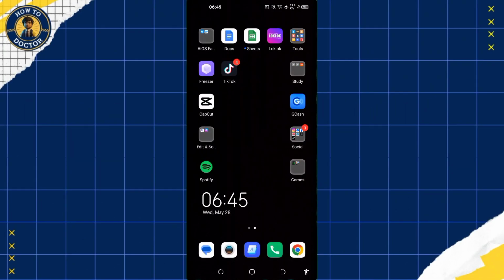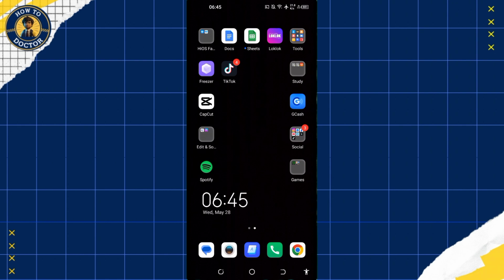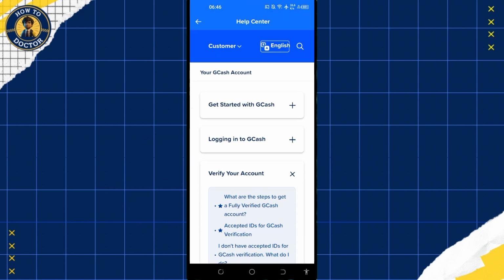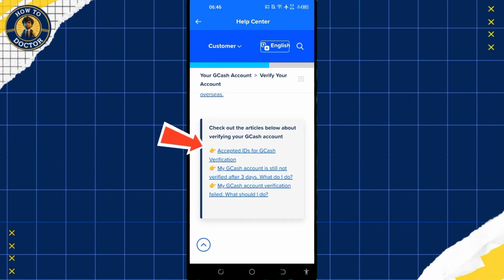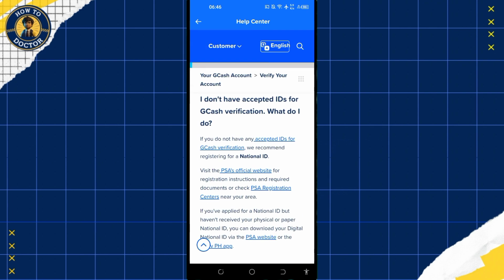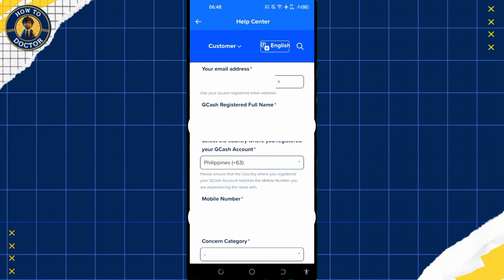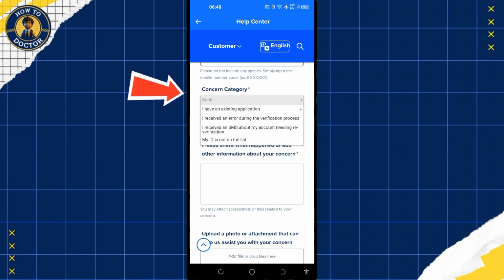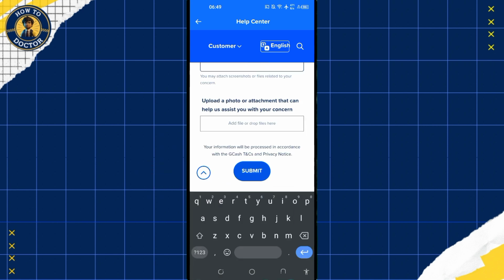Can't Verify GCash? Student ID Method Works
How to Fully Verify Using Student ID in Gcash
Welcome back to the HOW to Doctor channel! In this video, we provide a detailed `tech tutorial` on the `verification process` for GCash using a Student ID. We guide you through the `step by step process` of `how to do` this within the GCash app, ensuring a seamless `id verification`. 💻📱

00:00 - Introduction
00:01 - Overview of Verification Process
00:30 - Steps to Verify Your Account
00:55 - Conclusion and Call to Action

Welcome back to the HOW to Doctor channel! In this informative video, we dive into the step-by-step process of fully verifying your GCash account using a student ID. If you've been wondering how to navigate the verification process smoothly, you're in the right place!

We start by guiding you through opening the GCash app on your device and accessing the help center located at the bottom of your screen. From there, you'll learn how to tap on your account settings and select options that lead you toward getting a fully verified GCash account.

Understanding which valid IDs are accepted is crucial for successful verification, so we'll cover where to find that list within the app. If you encounter any issues during this process—like being unable to proceed with verifying your GCash account—we’ll show you exactly what steps to take next.

Submitting a ticket can seem daunting, but fear not! We break down everything from entering your email address and full registered name linked with your GCash number, all while ensuring that selecting "others" for ID submission is clear as day. Plus, we guide you on attaching a photo or screenshot of your student ID seamlessly.

This video aims not only to simplify these processes but also empower students like yourself who rely on digital transactions daily. So if you're ready to unlock all features of GCash with ease using just your student ID, make sure you watch until the end!

And remember—if questions arise along the way or if there's anything else you'd like us to cover in future videos, drop them below!